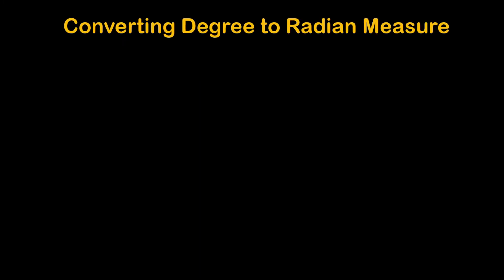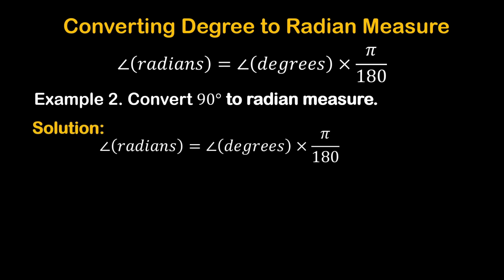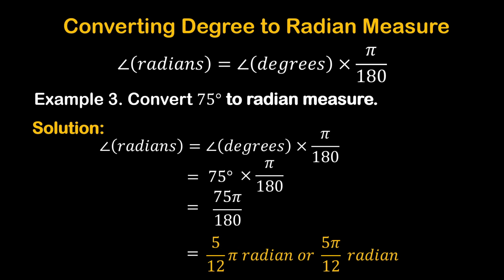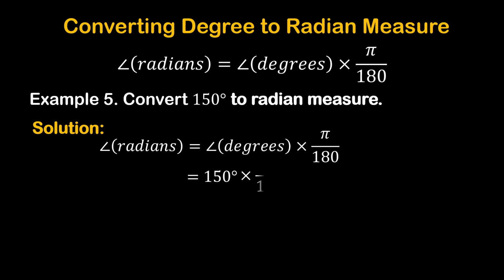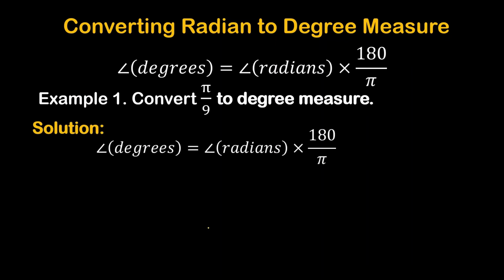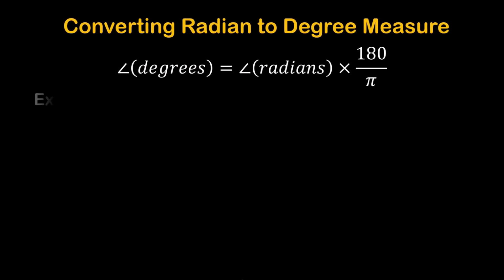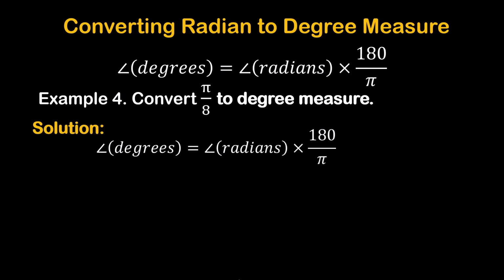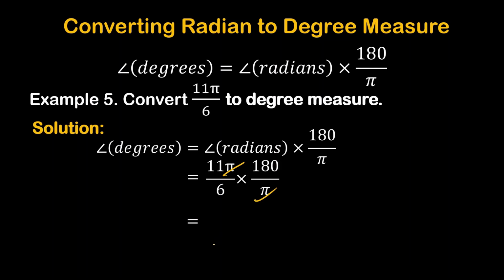Converting Degree to Radian and Vice Versa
In this video, you will learn how to convert angle measure from degree to radian and vice versa.